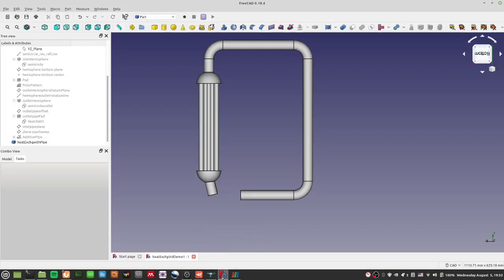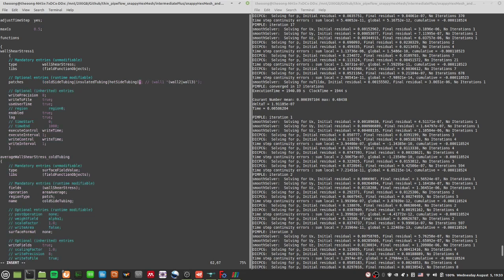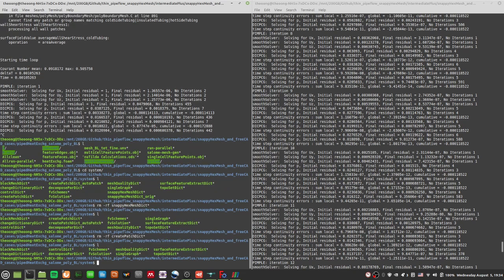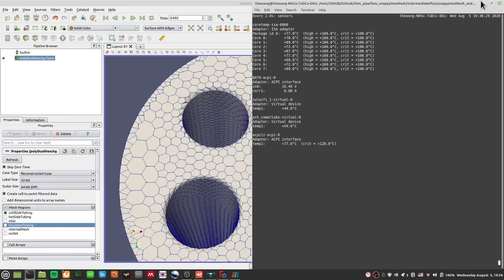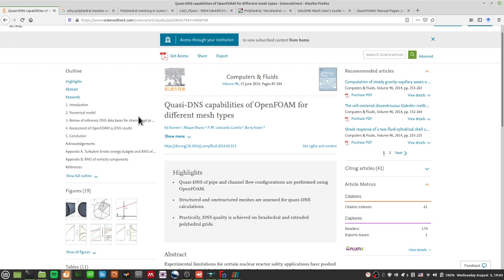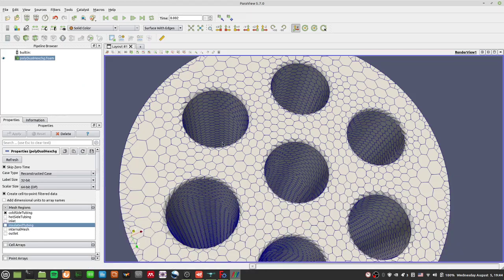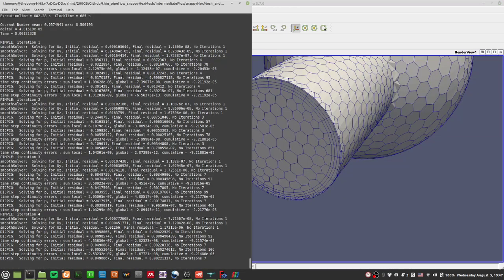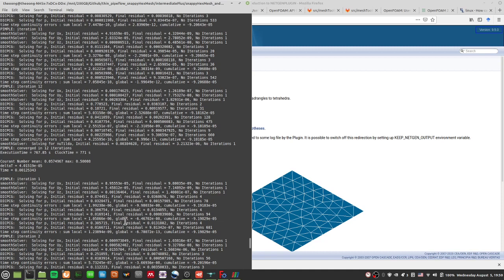OpenFOAM Intermediate - 101 heat exchanger finishing touches and why i prefer polyhedral meshes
Polyhedral meshing in numerical analysis of conjugate heat transfer

Quasi-DNS capabilities of OpenFOAM for different mesh types (ie polyhedral)